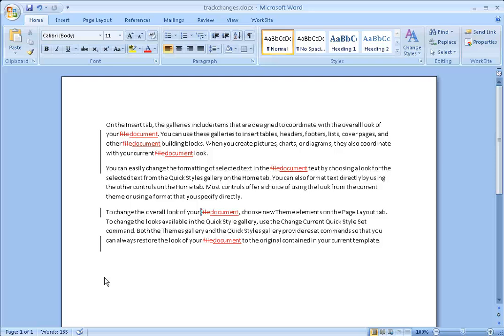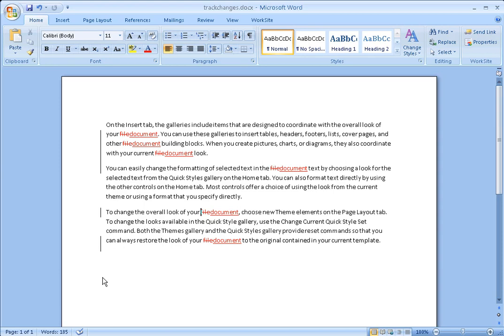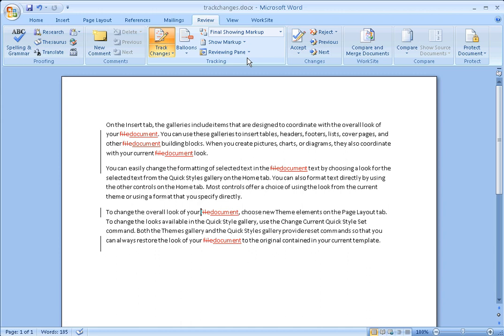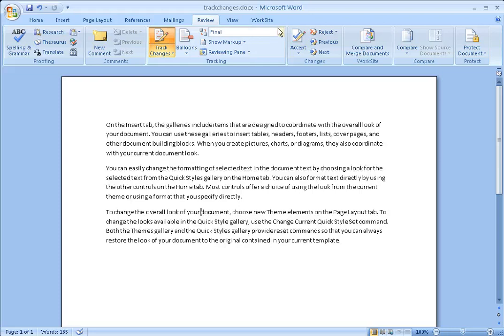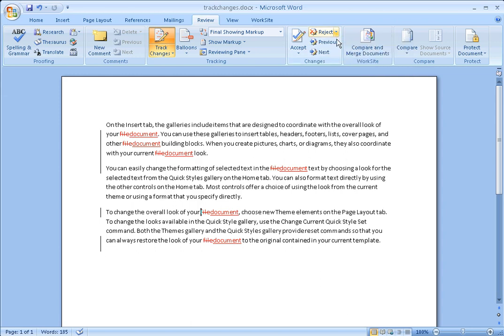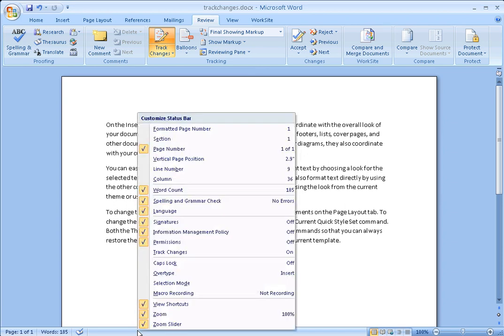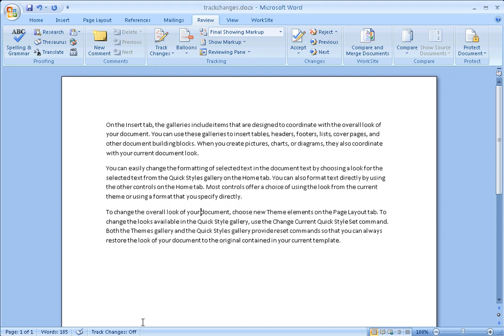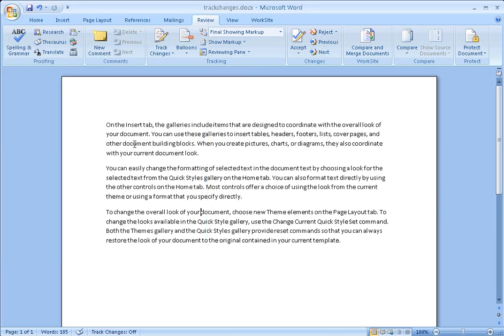Word 2007 Turning Off Track Changes in your Legal Documents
Track changes tripping you up? Make sure they are REALLY turned OFF!